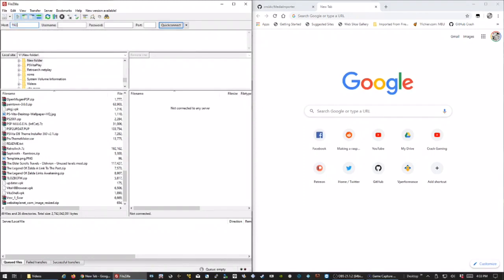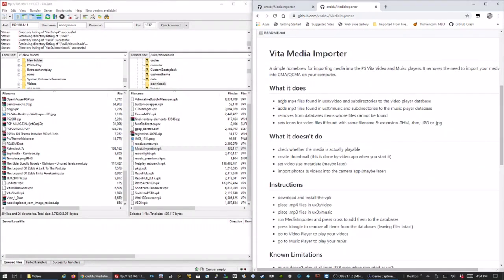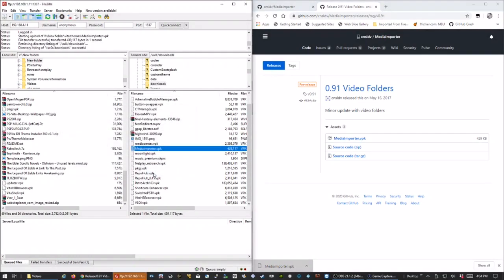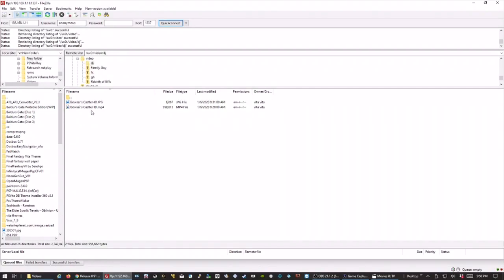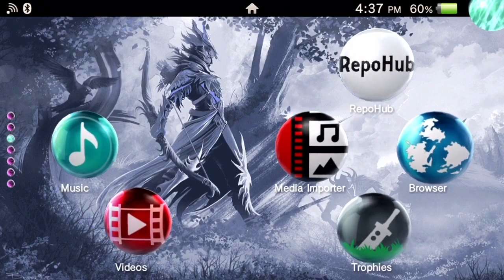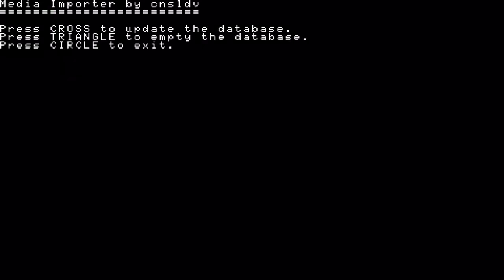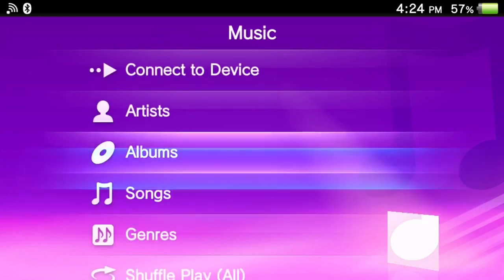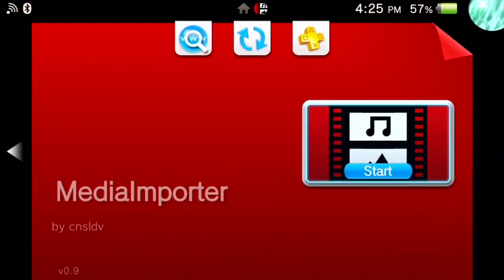How To Add Music/Videos ToThe Vita Without QMCA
In this video I show you I have been adding music and videos to my Vita without QMCA.

Game On!

Links-